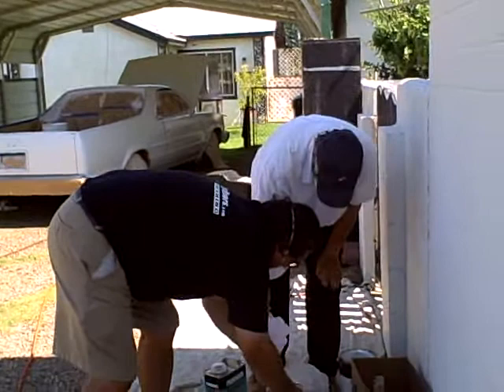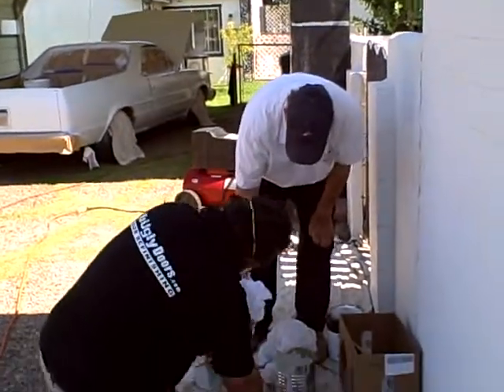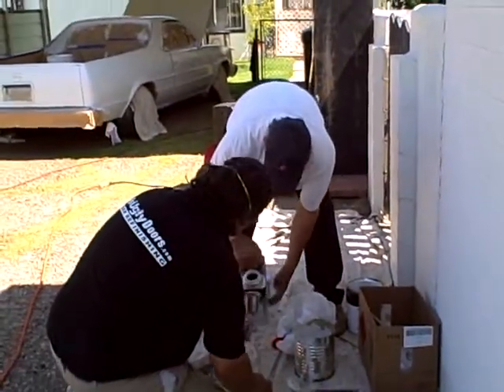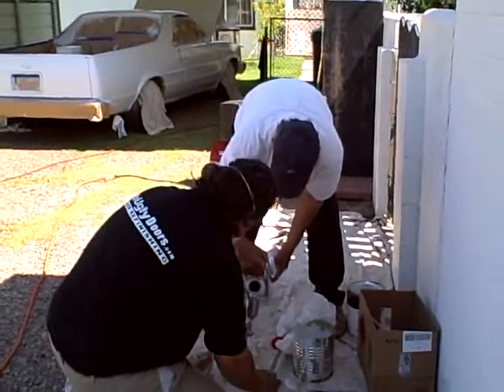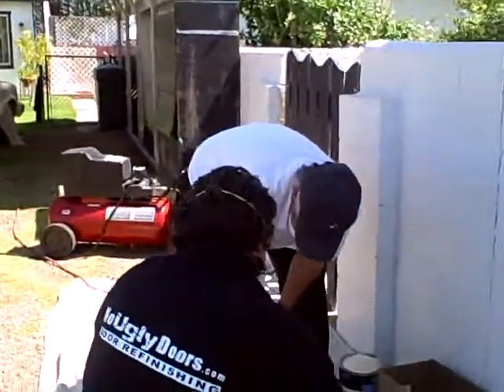Starting The 2nd Coat